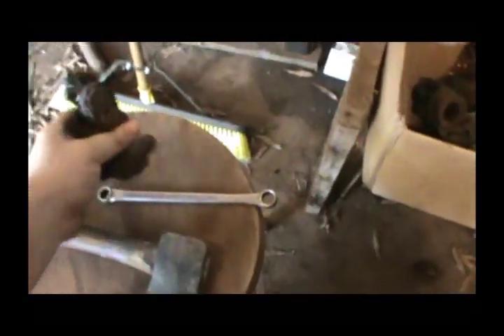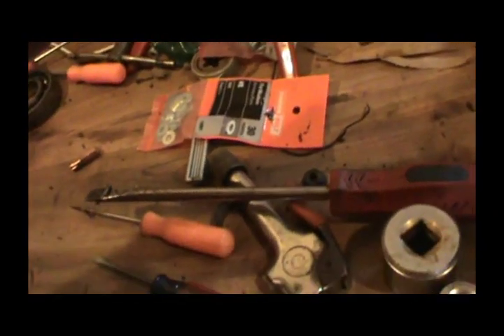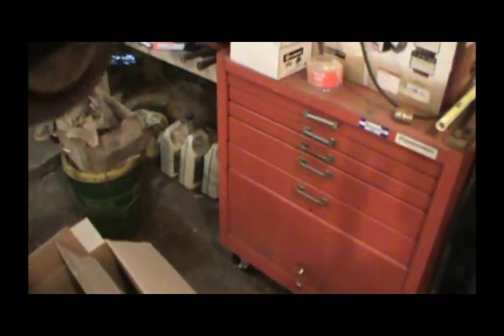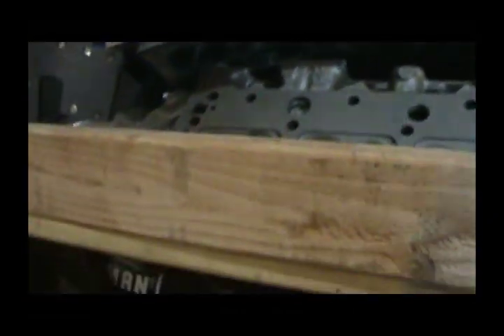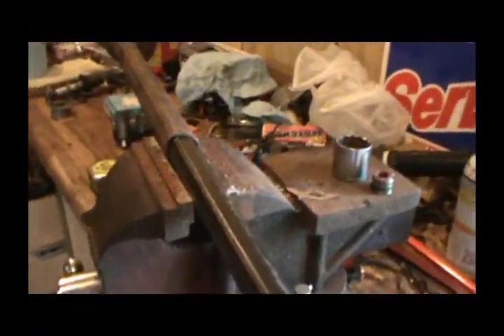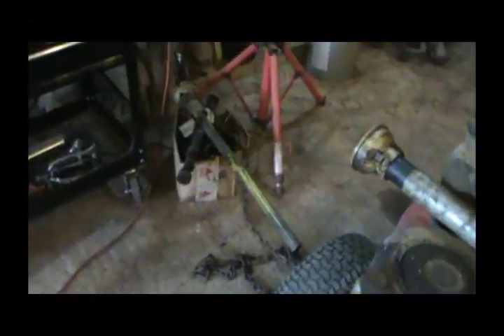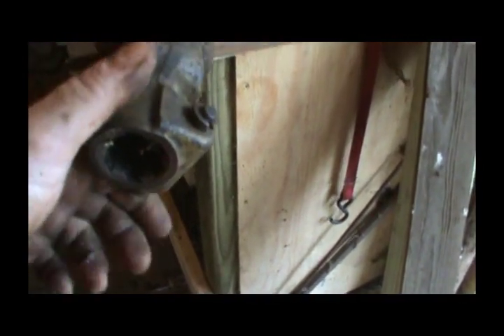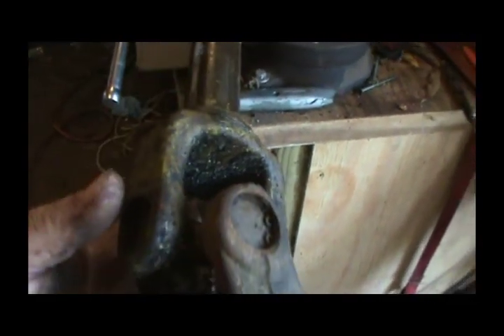MF 25 Hay Rake PTO Shaft Repair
Repair or replace?  Fixing the PTO shaft on my Massey Ferguson Model 25 Hay Rake.